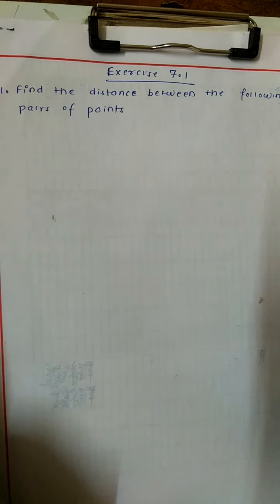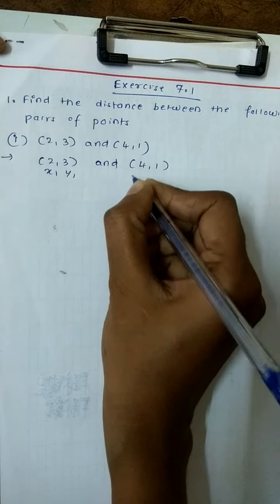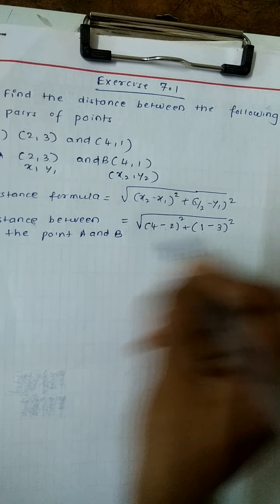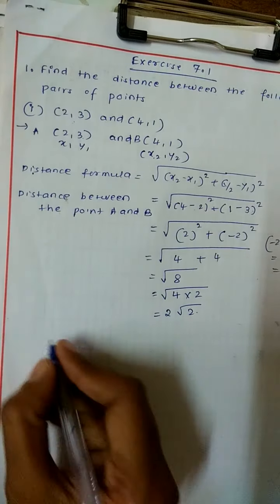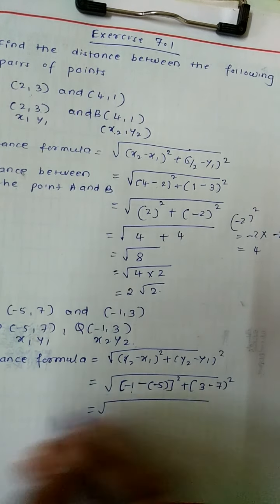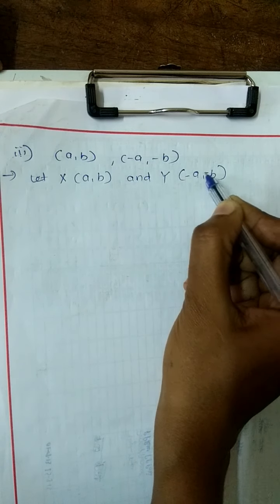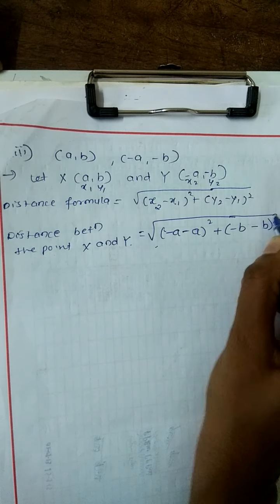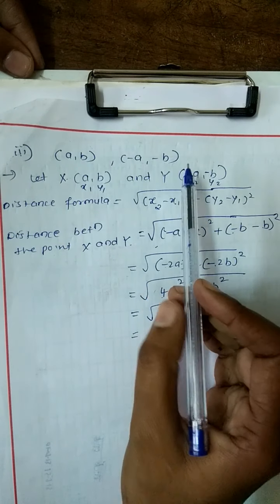10 Maths NCERT Exercise 7.1 QNo 1